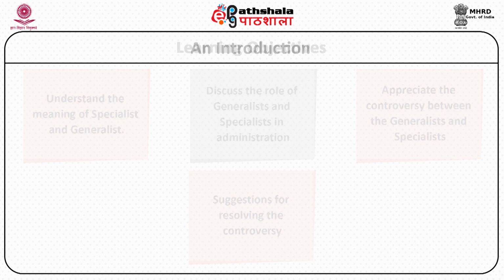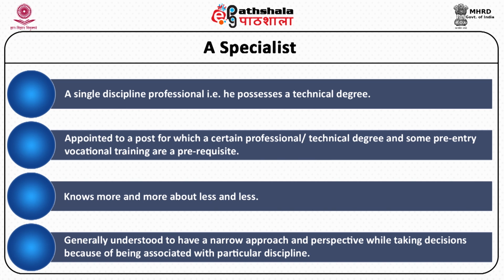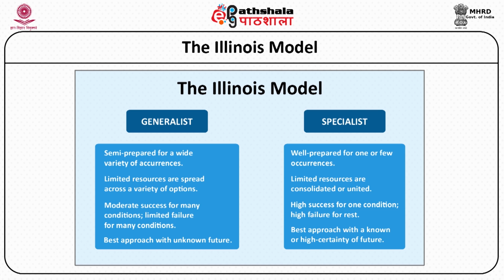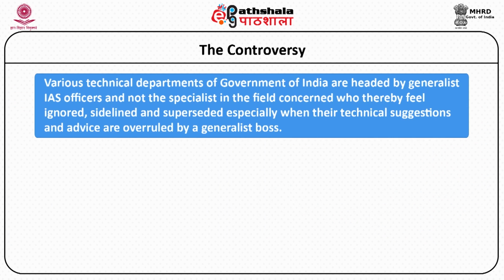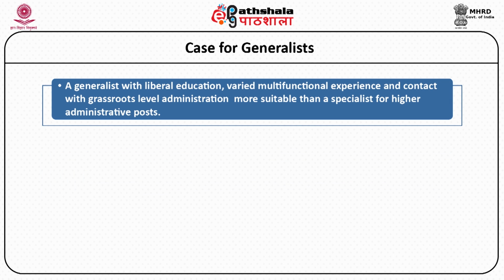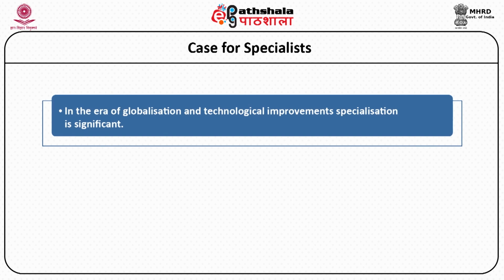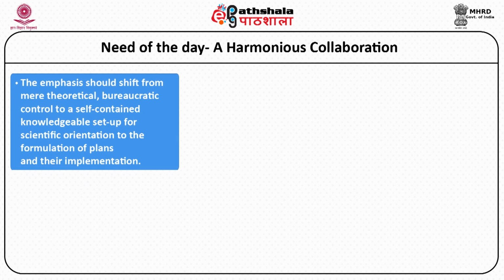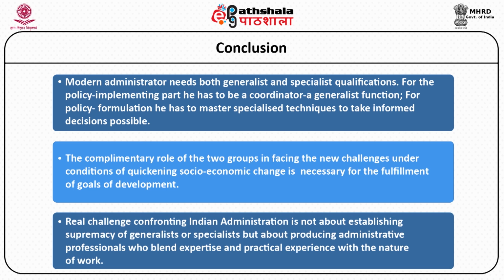26 dec 2016 module11